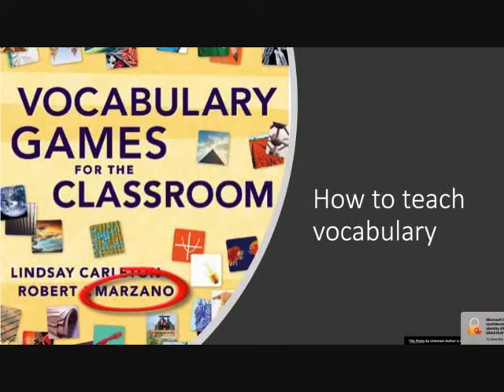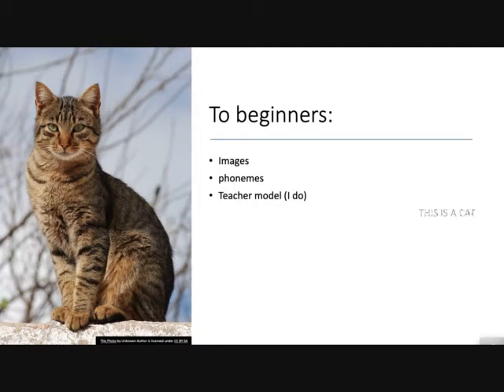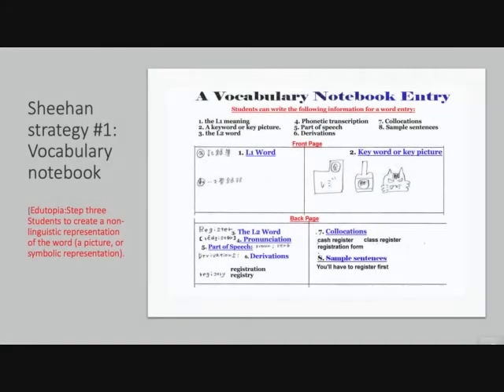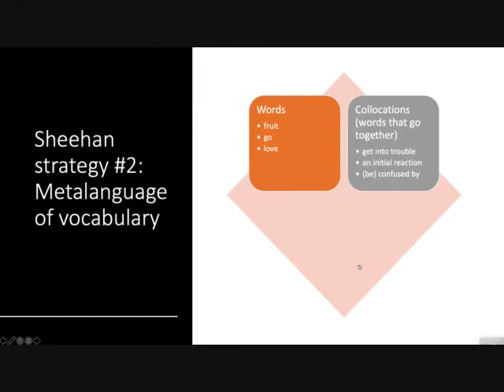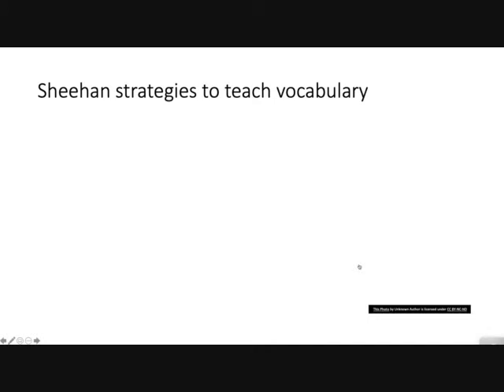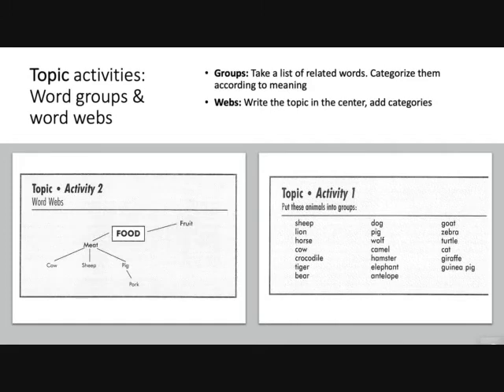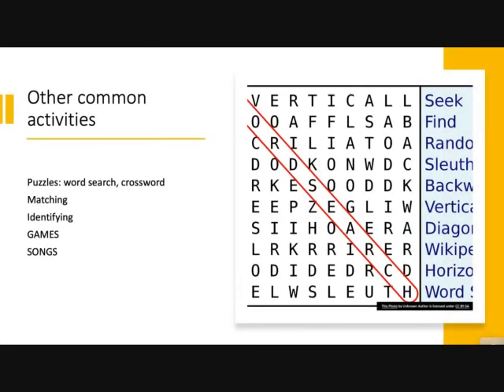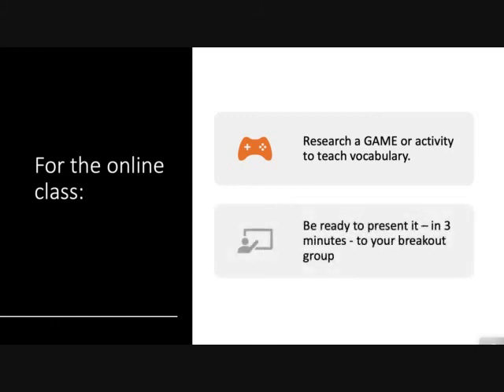Teaching Vocabulary - Strategies for ESL